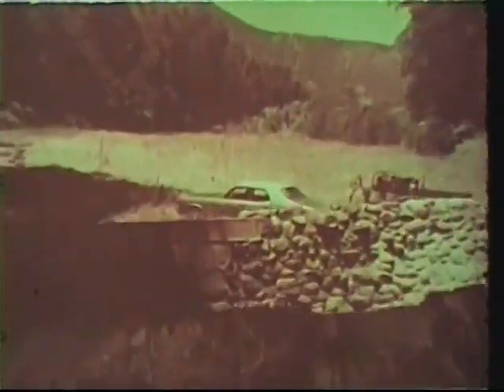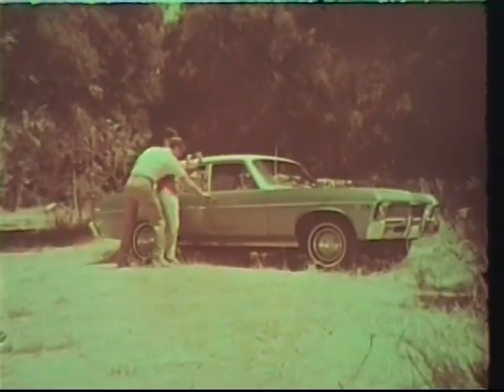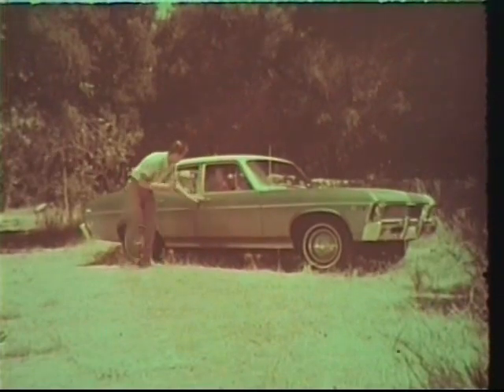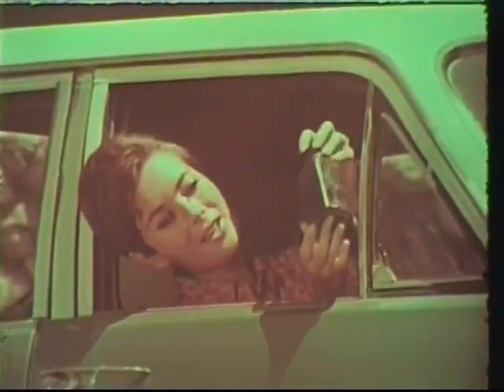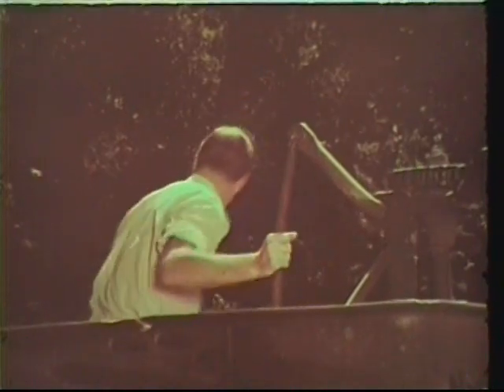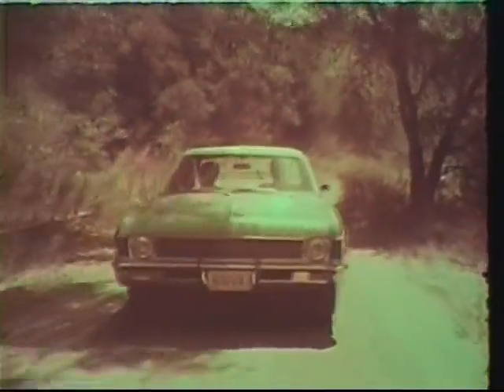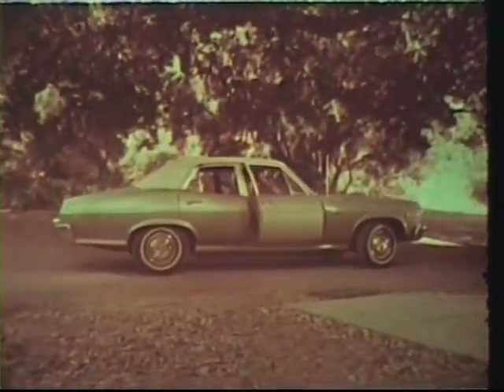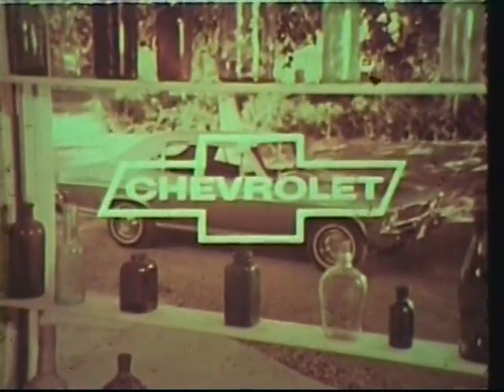Chevy Nova Commerical